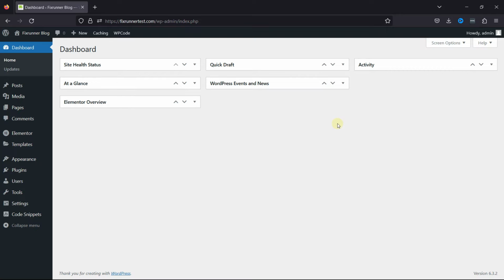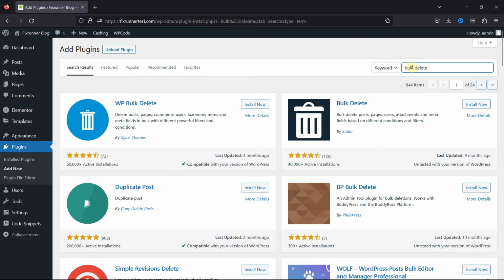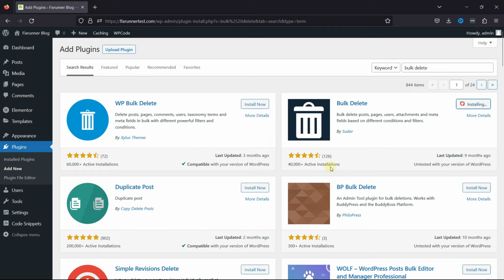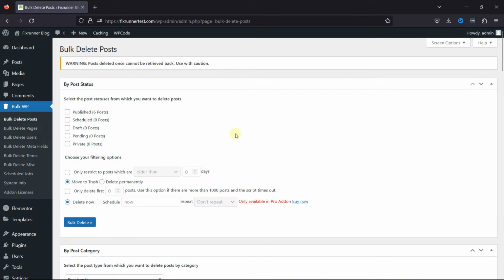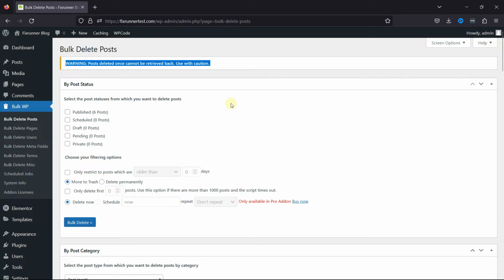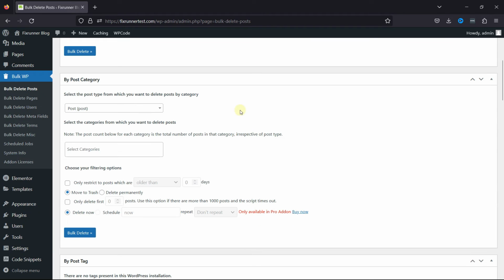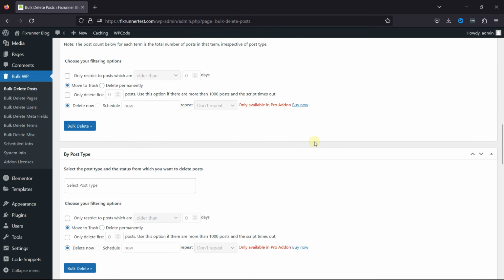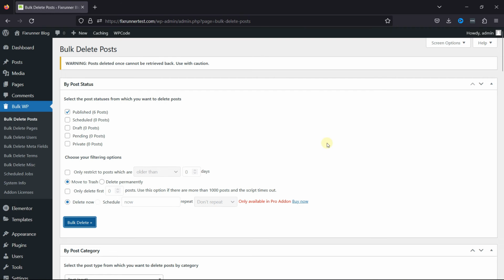How To Bulk Delete Posts In WordPress Using A Plugin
The easiest way to Bulk Delete Posts In WordPress Using A Plugin.Deleting posts one by one, especially if you have a large number of posts, can be a time-consuming and tedious task. Over time, websites can accumulate outdated, irrelevant, or duplicate content.

0:12 - Introduction.
0:30 - Install and activate Bulk Delete plugin
1:00 - Configuring the plugin